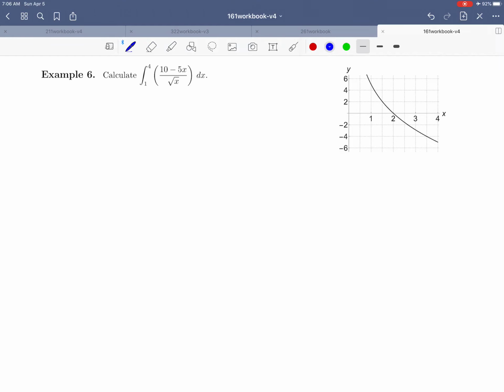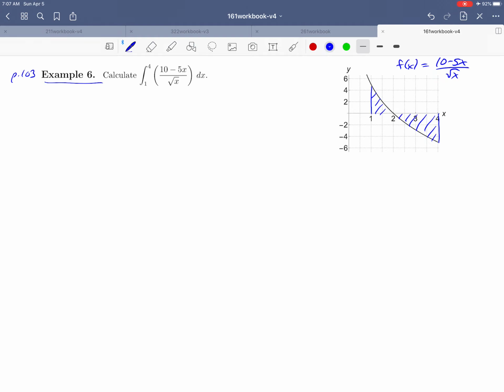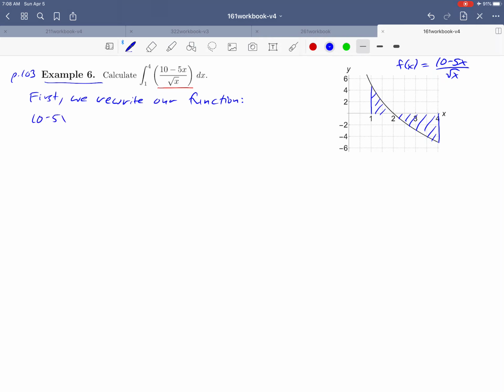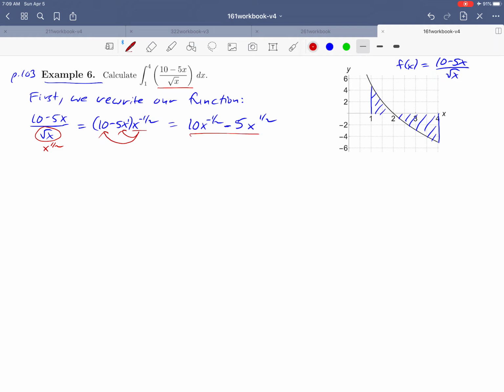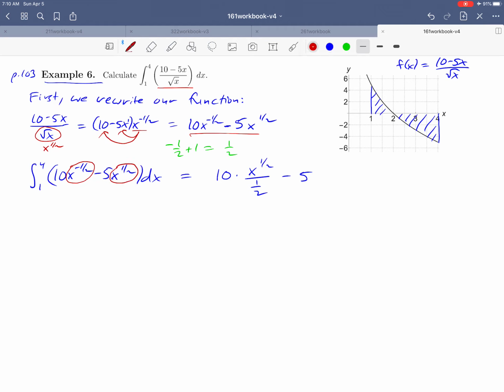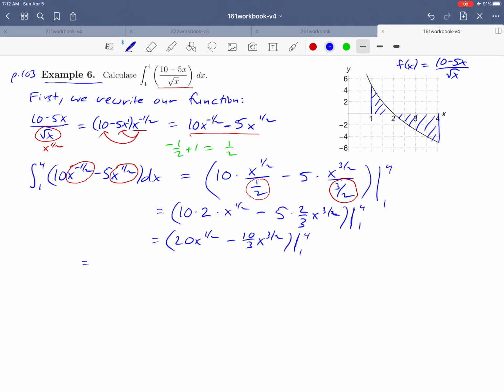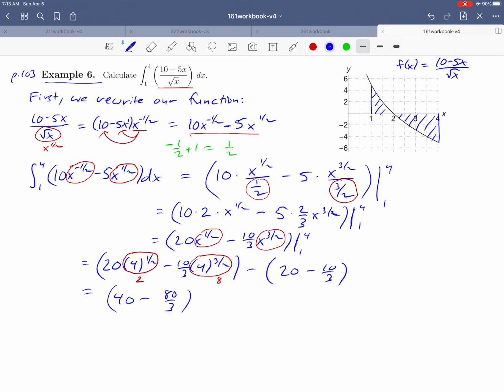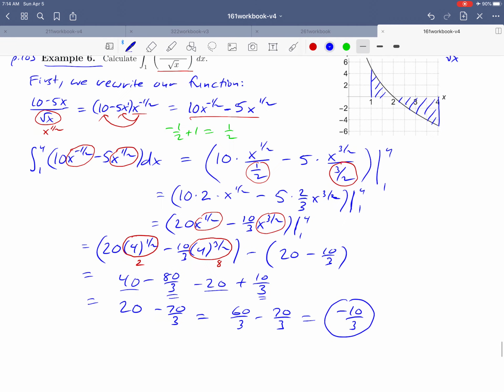Math 161 Section 4.4 Example 6